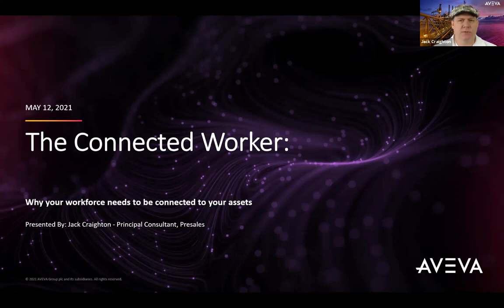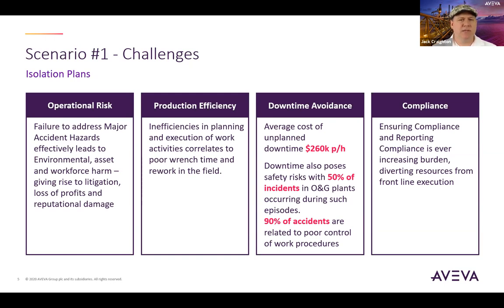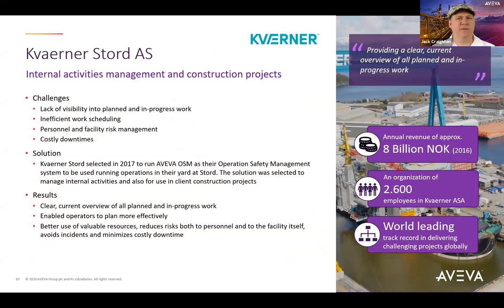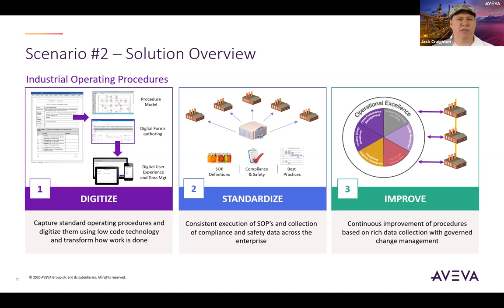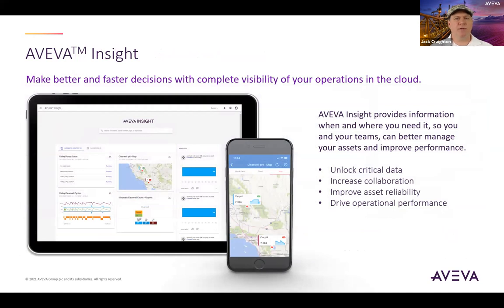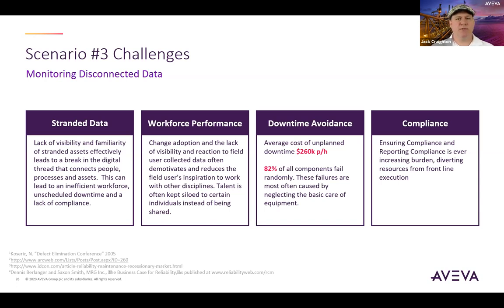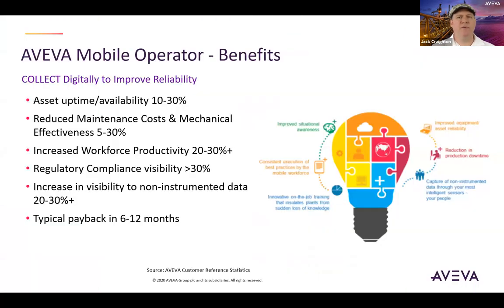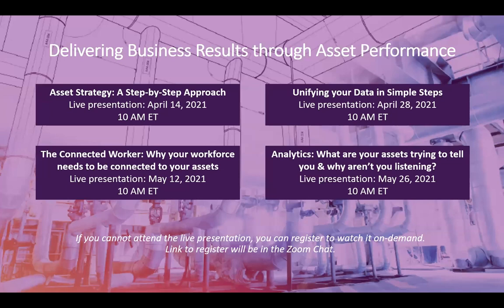The Connected Worker Webisode with Jack Craighton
In this webisode of Delivering Business Results Through Asset Performance, Jack Craighton will explain the importance of integrating your workforce with your assets. When your workforce is connected to a company’s assets, it maximizes process knowledge and skills, refines communications and problem escalation, while increasing visibility and insight on daily operations.
Watch this webinar to learn how to reduce downtime and maintenance costs, improve quality and safety, incorporate collective learning and continuous improvement.